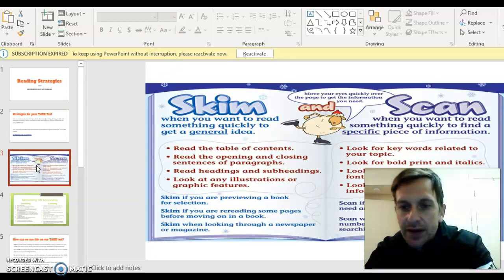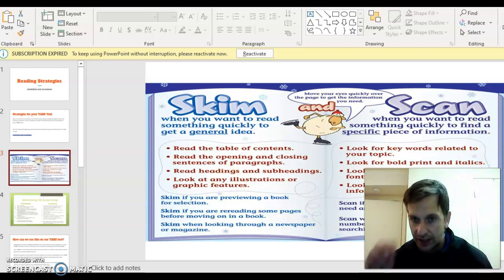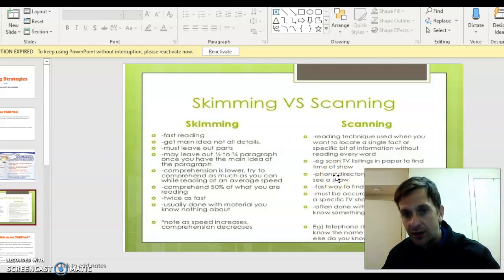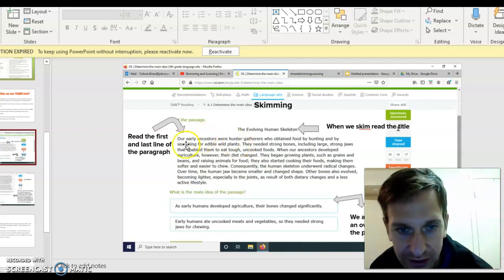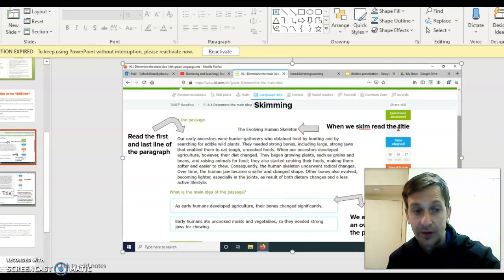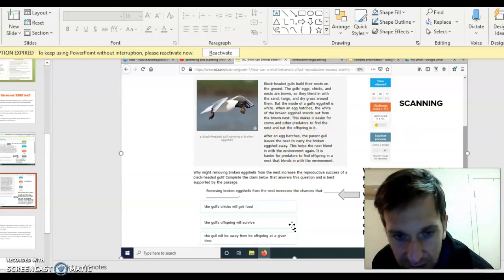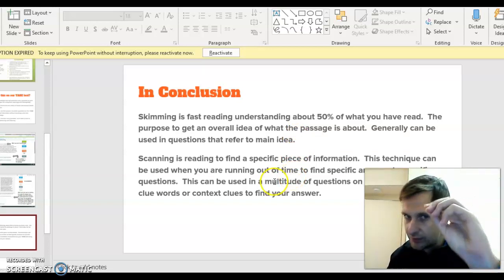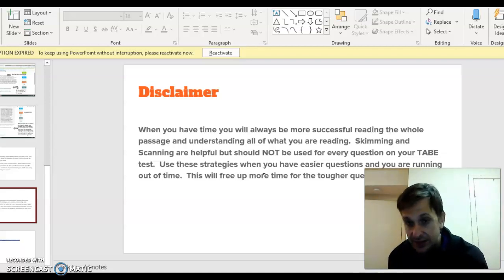Skimming and Scanning